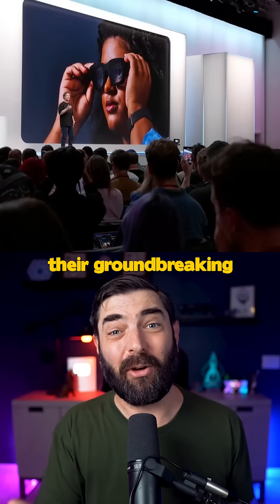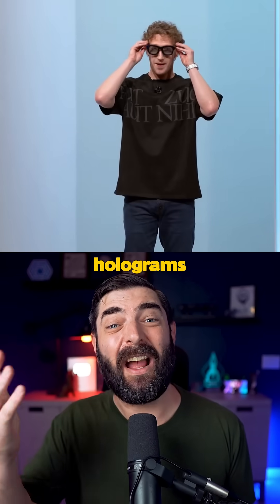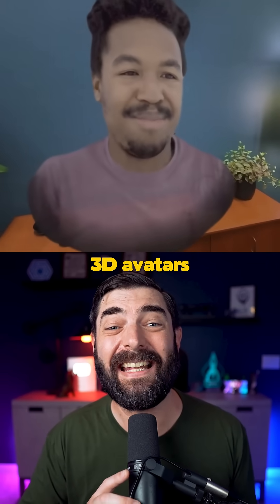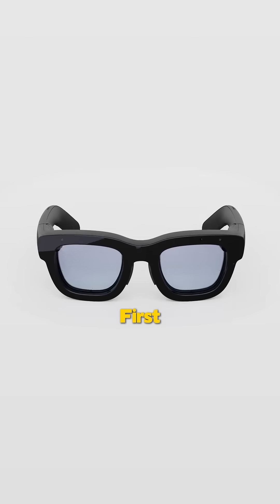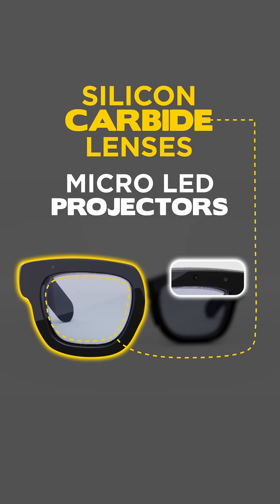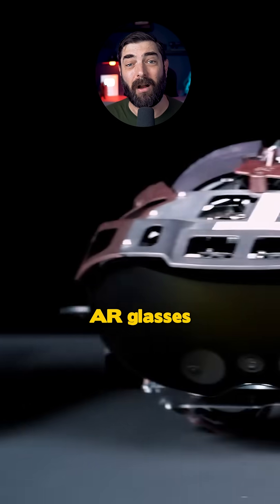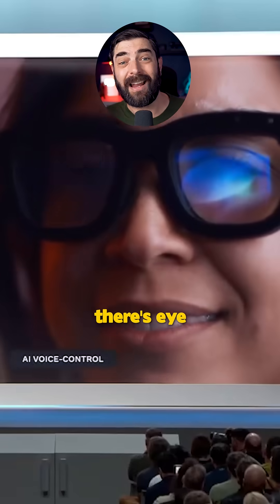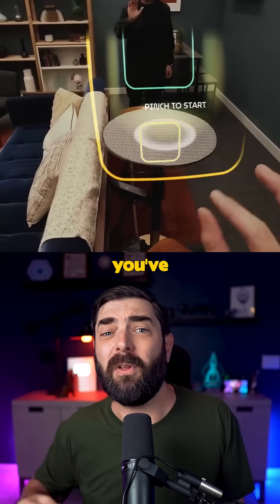The Orion Glasses From Meta Have Some Insane Tech!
Here's a quick breakdown of the Orion glasses that Meta recently announced.